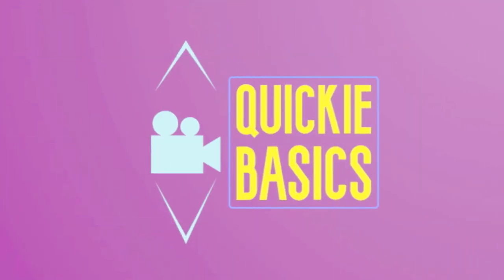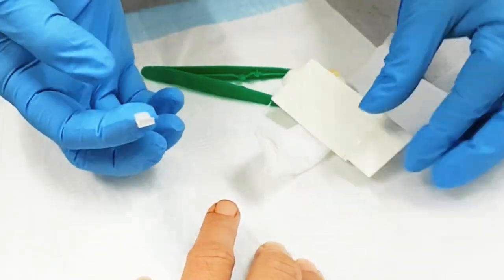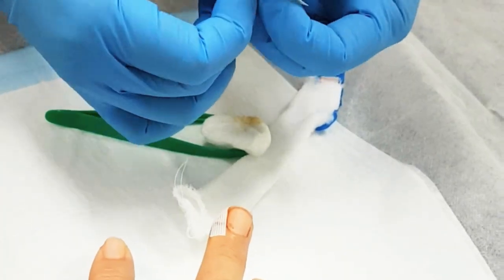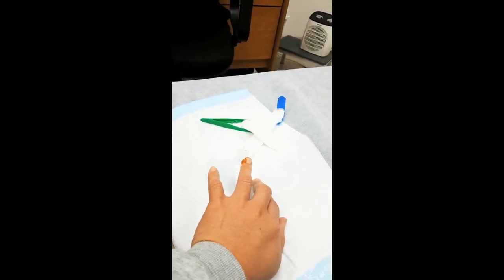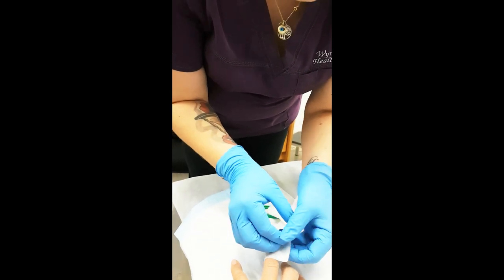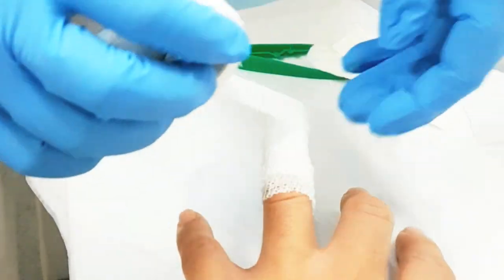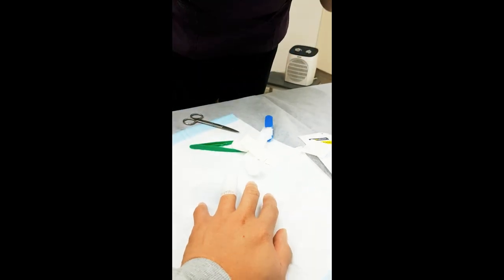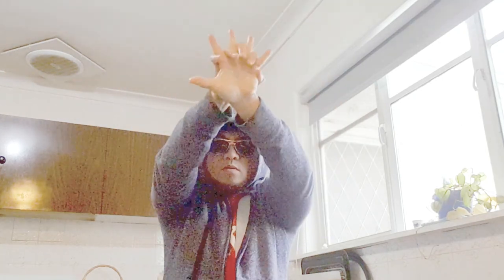How to Apply Butterfly Stitches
How to do Butterfly Stitching (also known as Paper Stitching) on a cut. This is the first episode uploaded in this channel-- aimed to make everyone aware of the safe and fast way of stitching up a minor cut so it may be used when performing first aid.